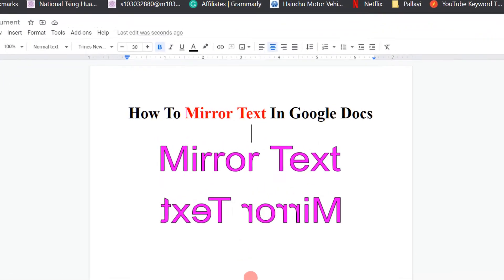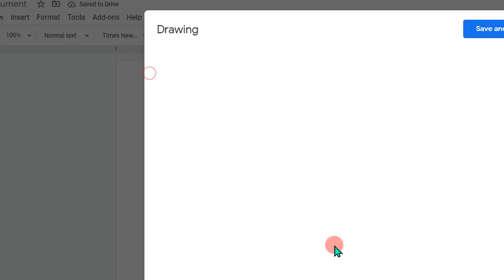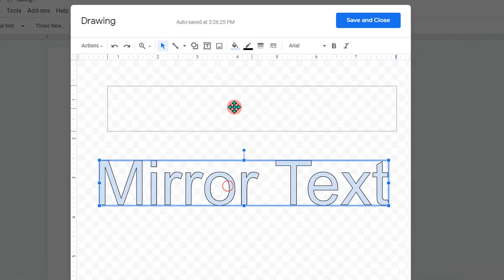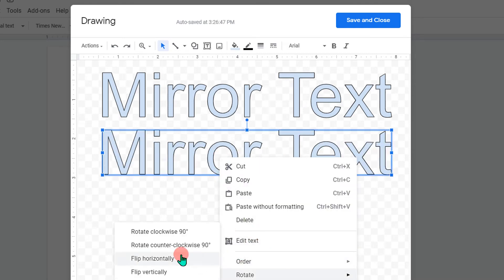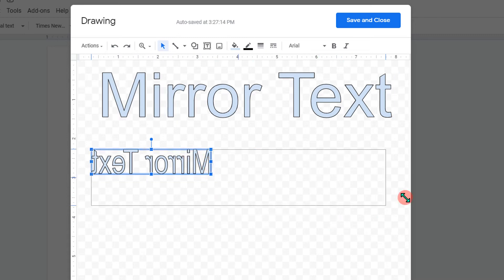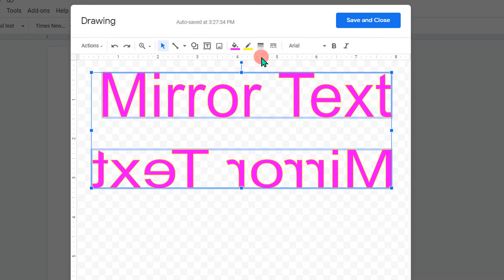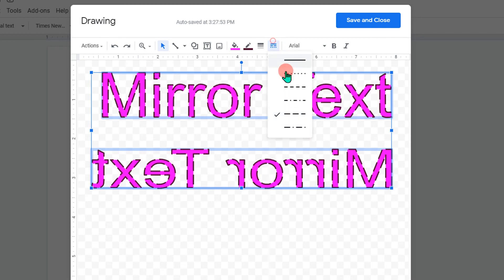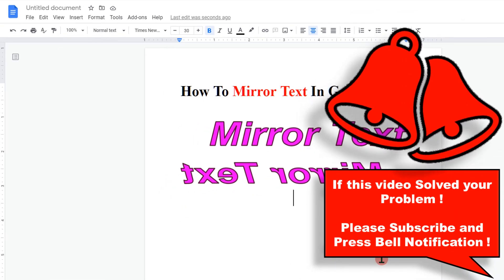How To Mirror Text In Google Docs - [ Tutorial ]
How to mirror text in Google docs document is shown in this google docs tutorial video. You can flip text in google docs by selecting the text then right click and under "rotation" select "flip horizontally". You can also drag the text from right to left to mirror text